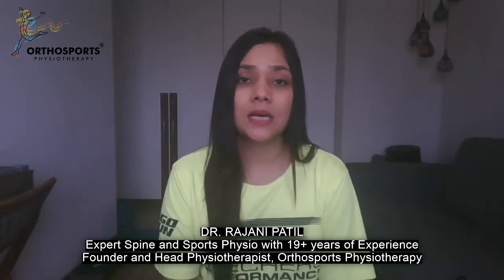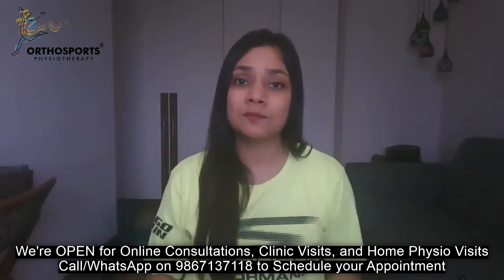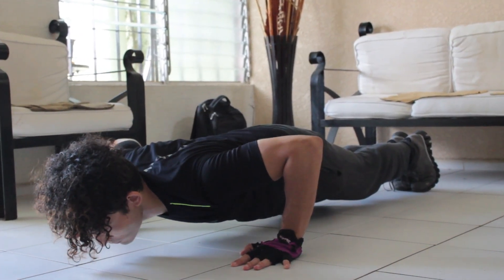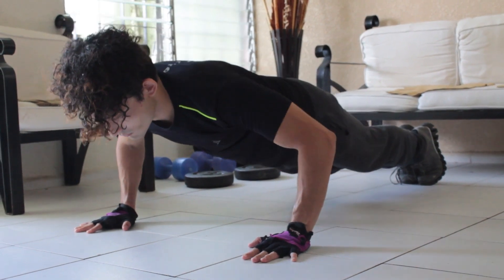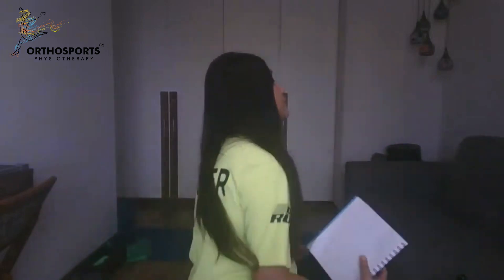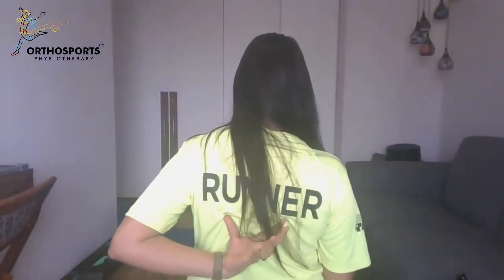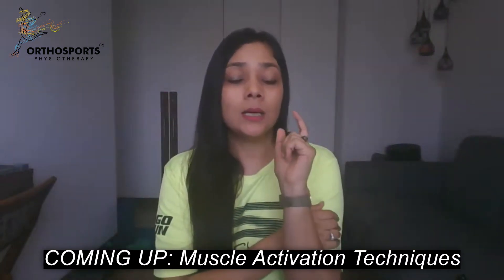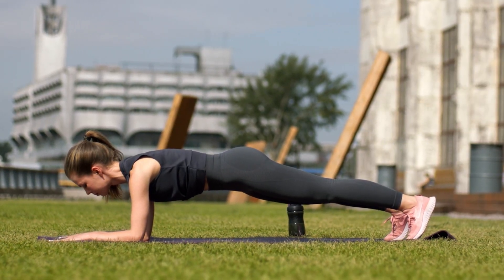What is Muscle Activation? How to Activate Muscles Before Workout || Dr. Rajani Patil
Use all of these muscle activation techniques to activate your body for a workout.  These techniques will activate your scapula, glutes, core, and vmo.

UPCOMING: Muscle Activation - Level II workshop. VERY Limited Seats.

What is muscle activation? How to activate muscles before a workout?

Learn how to get the best kind of muscle work for whichever exercise you're doing through this video 🔝

⚠️ If you need further help or have any pain or injury that’s not healing, you can consult me ONLINE, in the CLINIC, or book a HOME PHYSIO VISIT.

📖 RELATED BLOGS
1️⃣ STOP using a laptop on your lap! Here’s why...
2️⃣ Dead Butt Syndrome: What is it? Do You Have It? Find out! (With Solutions)
3️⃣ Do you suffer from heel pain? Here’s what you can do!

Hey there! 🙋

I'm Dr. Rajani Patil - Founder of and Principal Physiotherapist at Orthosports Physiotherapy. I have been practicing Sports and Spine Physiotherapy for 19 years now, of which the first 8 years were in the US.

Through this channel, I intend to not only inform but also educate you on physical health and fitness-related trends and topics. From marathon training to office ergonomics, from pregnancy and postnatal fitness to injury prevention, I will talk about it all! 😁